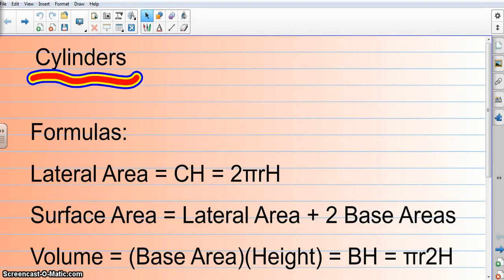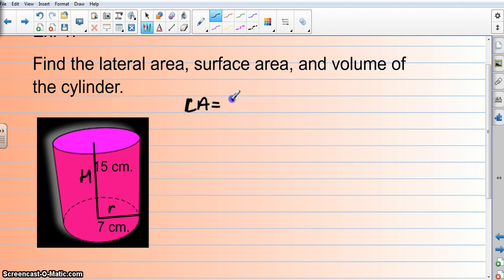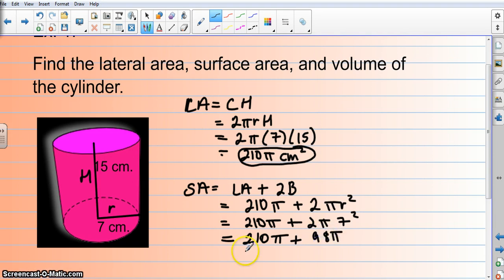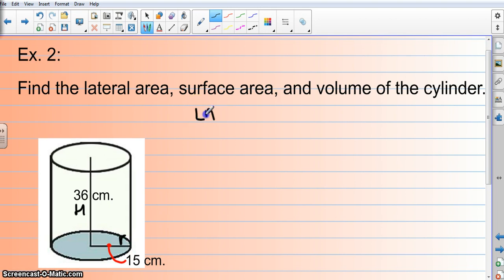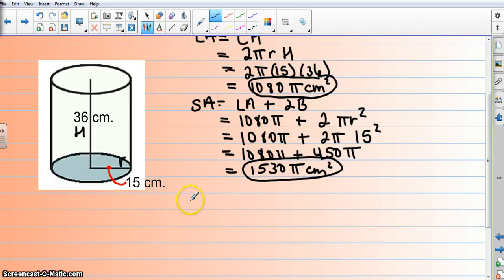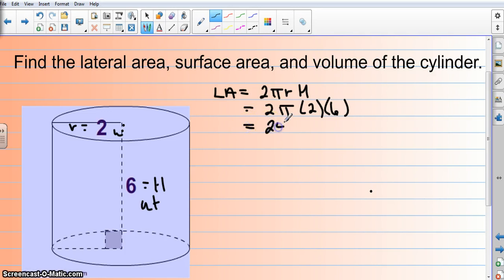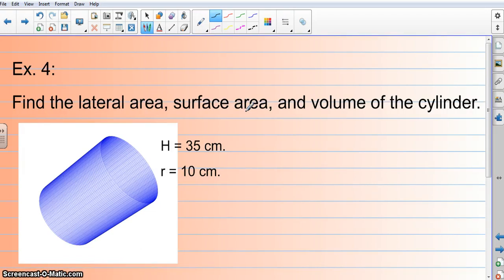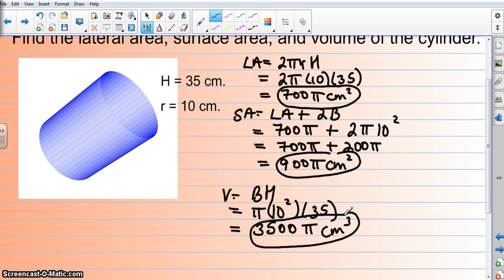Cylinders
quick video on lateral area, surface area, and volume of cylinder